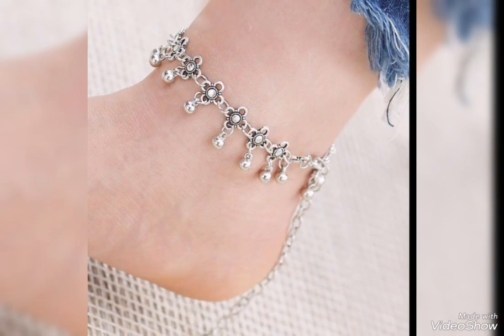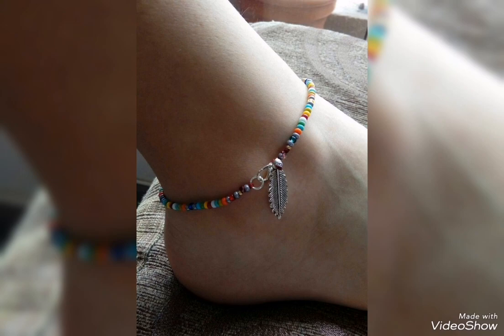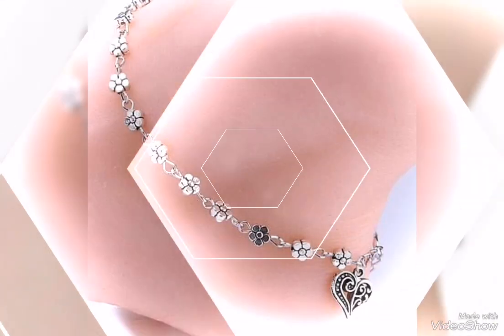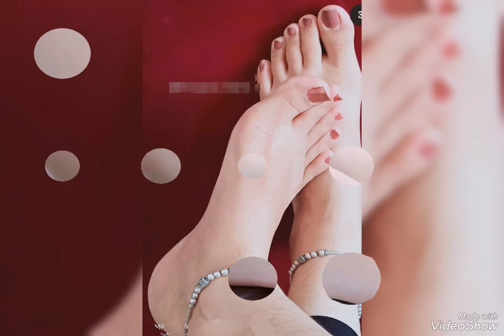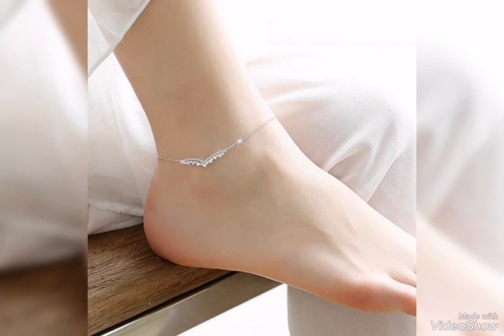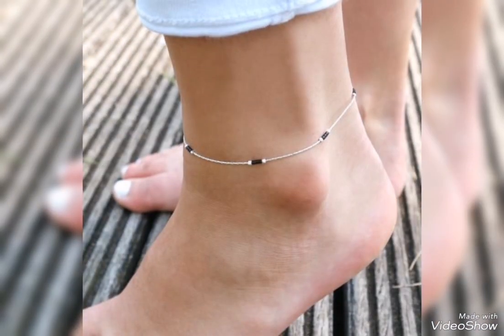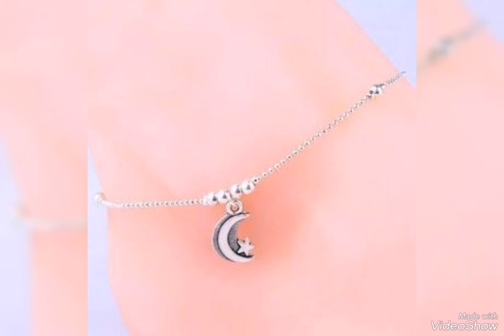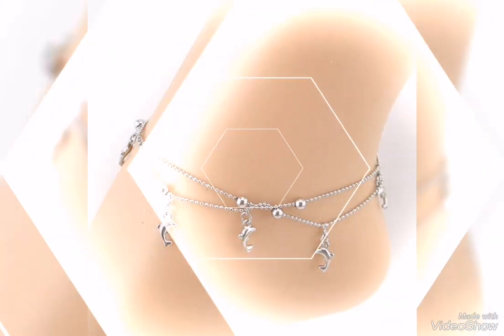modern silver anklets bracelets design ideas for girls